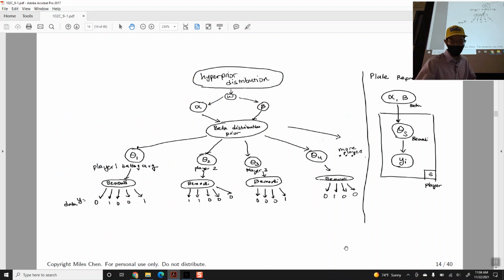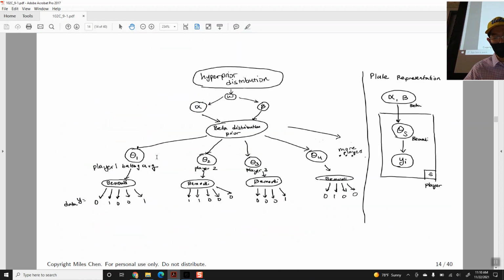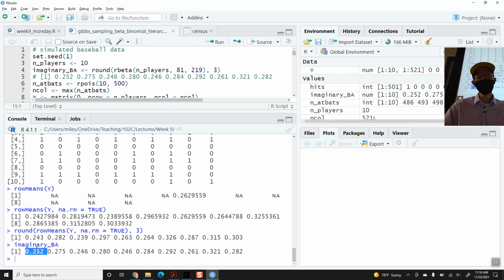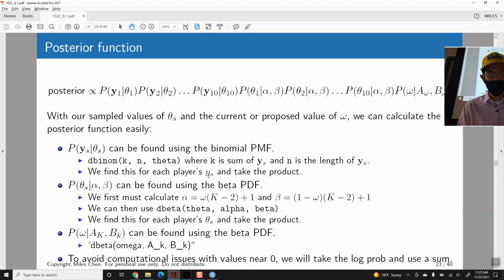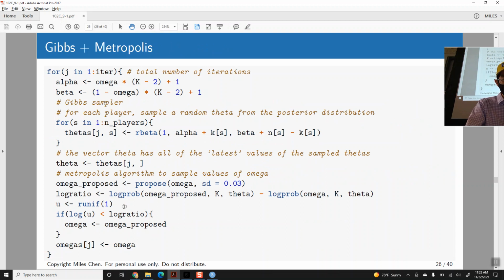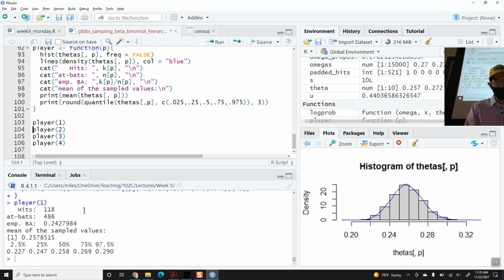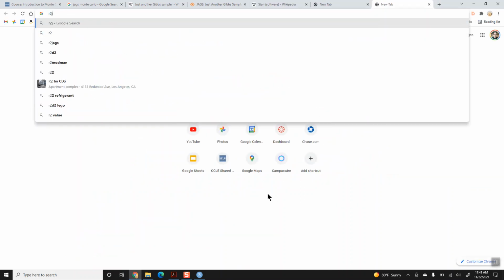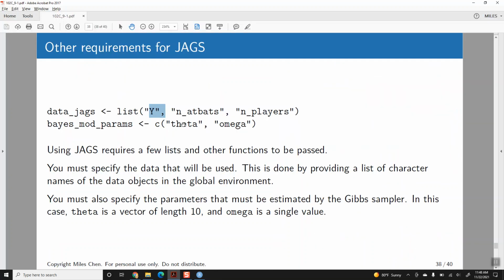2021 11 22 Stats 102c